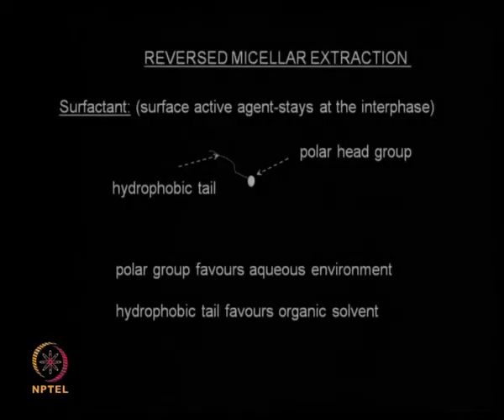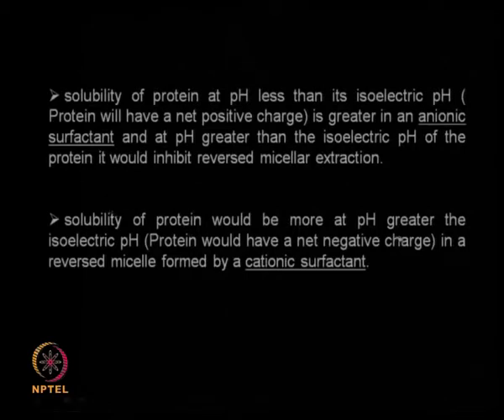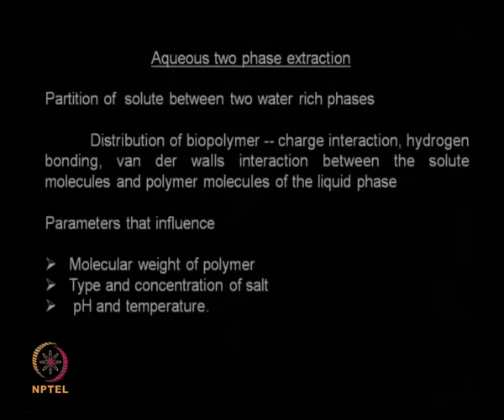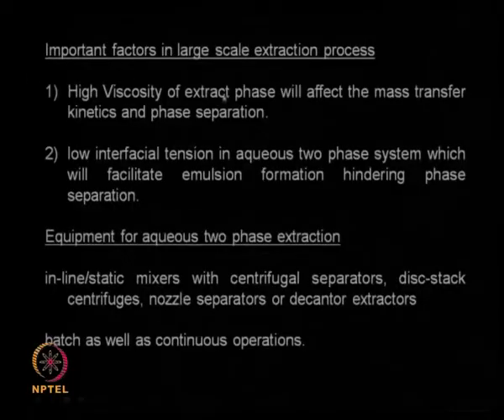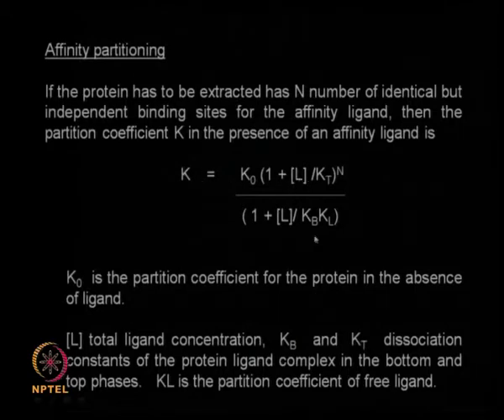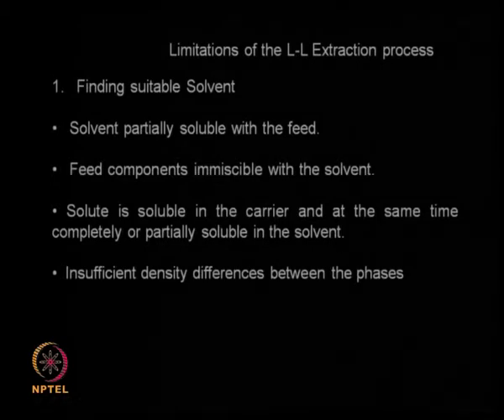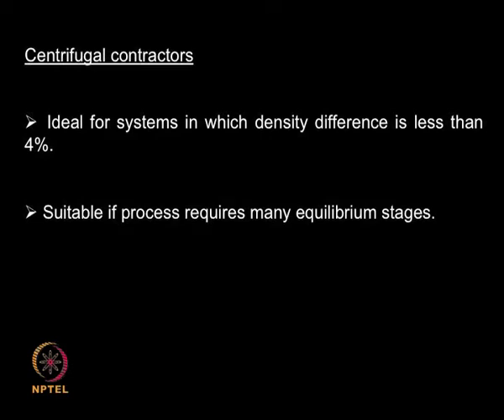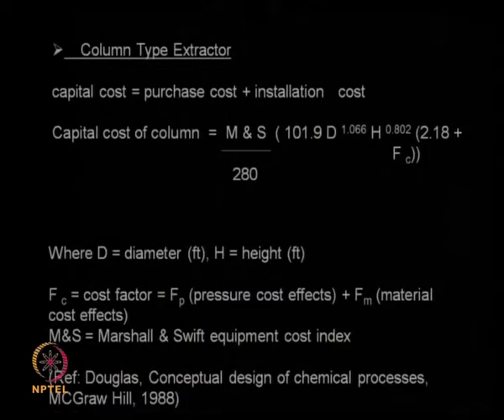Mod-01 Lec-19 Liquid-Liquid extraction (continued)